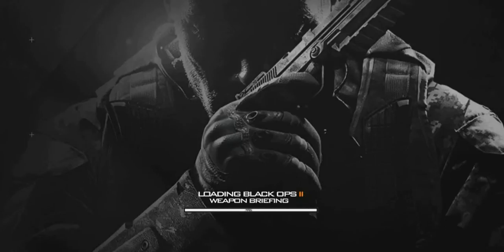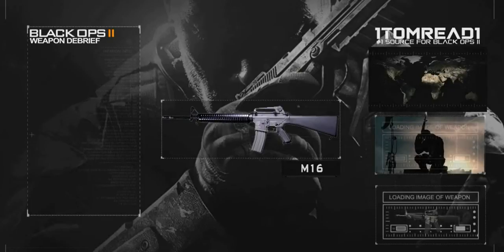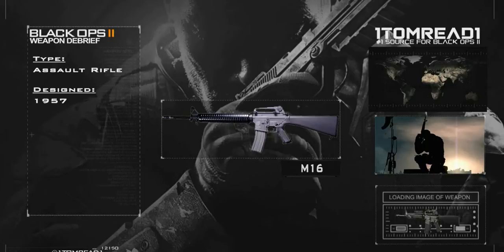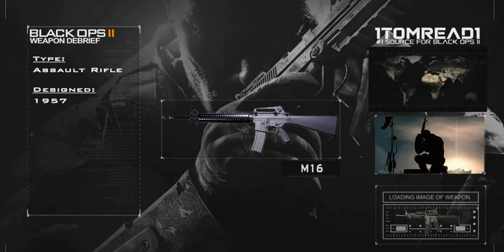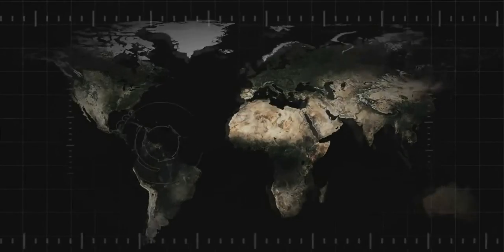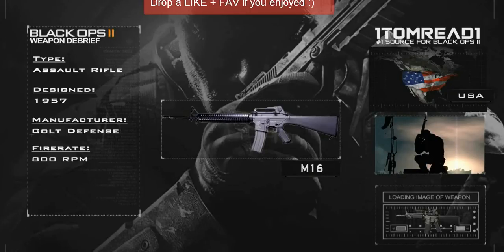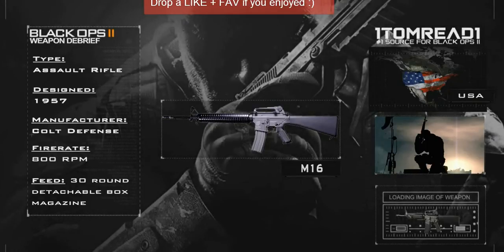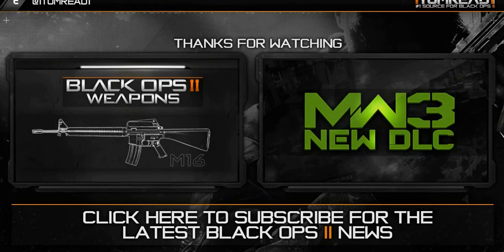Black Ops 2- Guns: M16